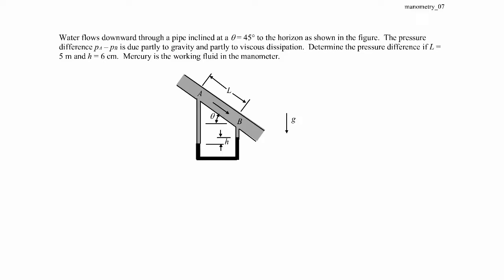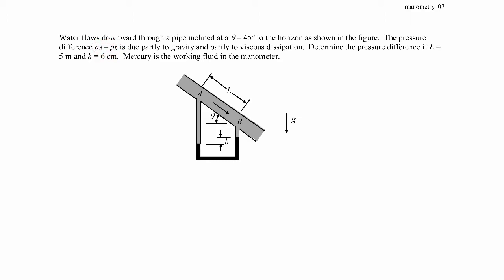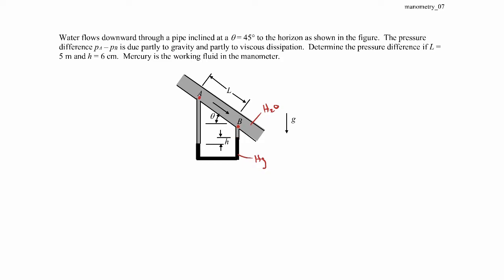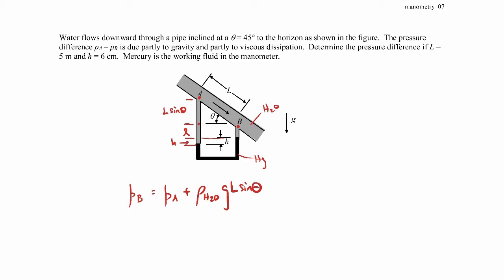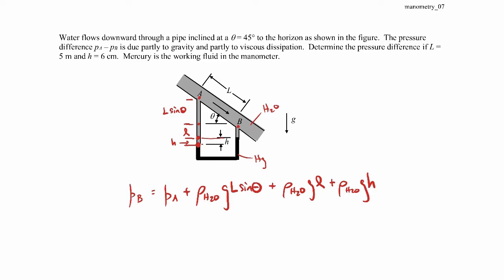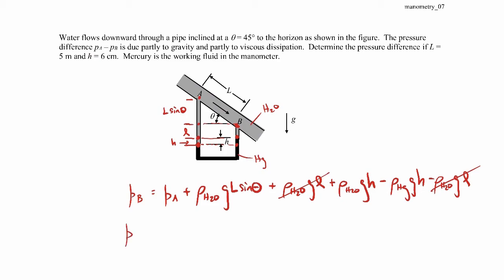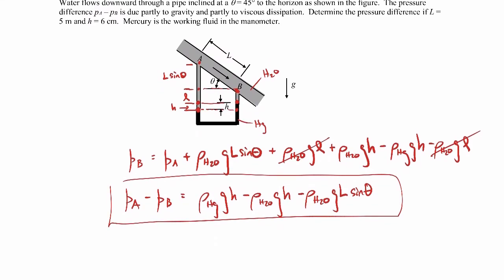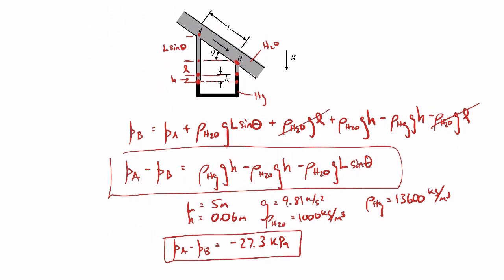manometry 07 video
Manometer example